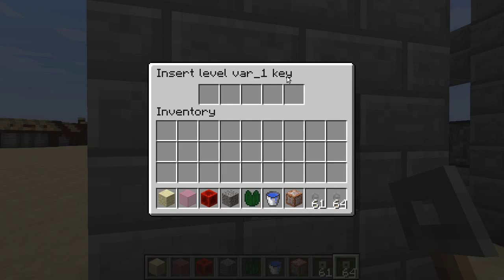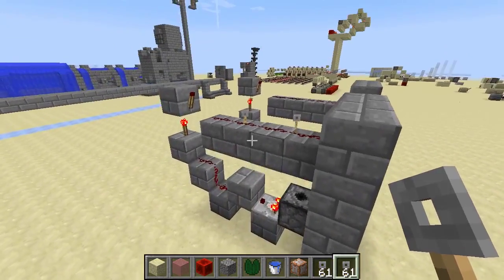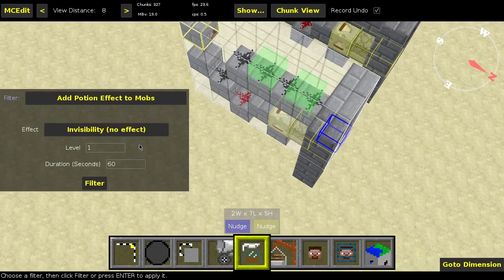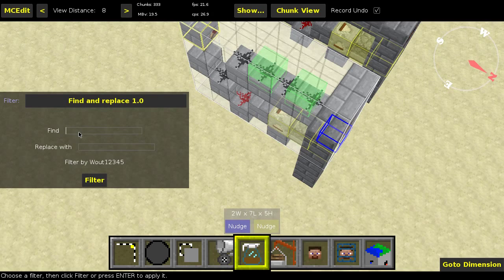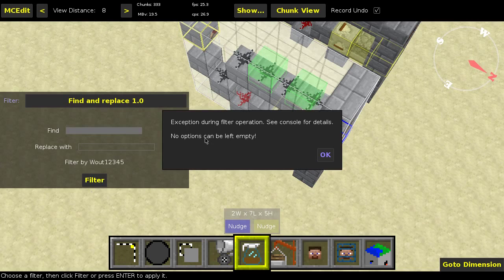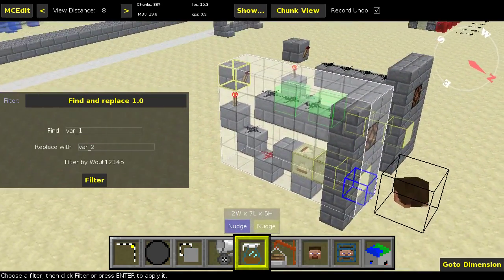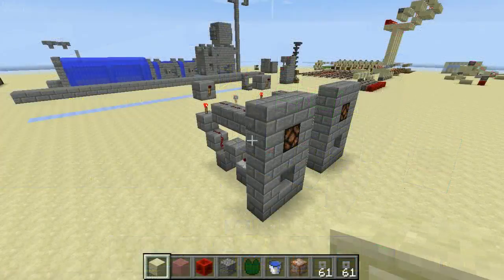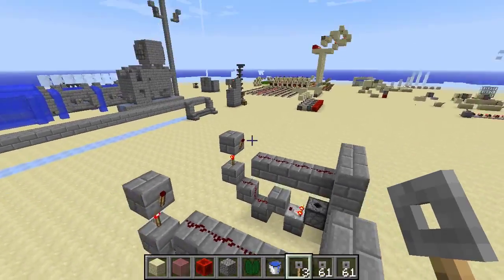Find and replace 1.0 - MCEdit filter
This filter allows you to quickly find and repllace strings in entity and tile entity data. It also checks the entire NBT structure of the data it finds, not just the topmost layer, so you can also use it to edit inventories and such.

Links